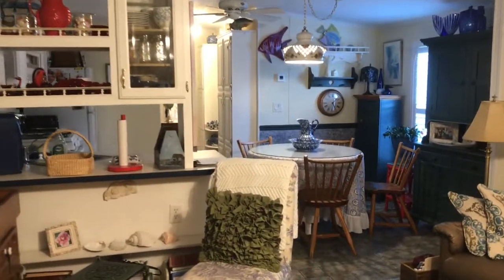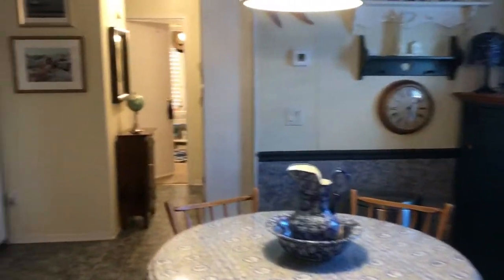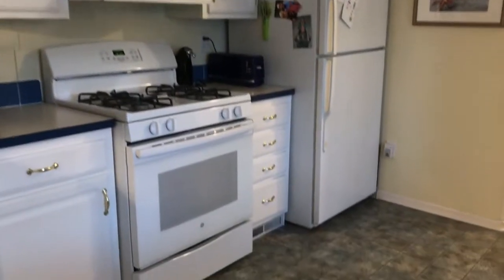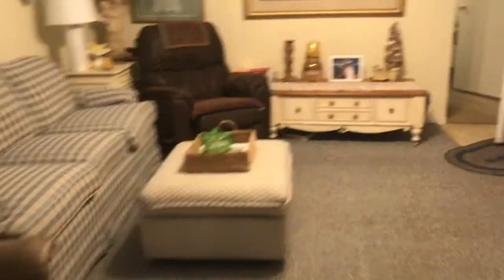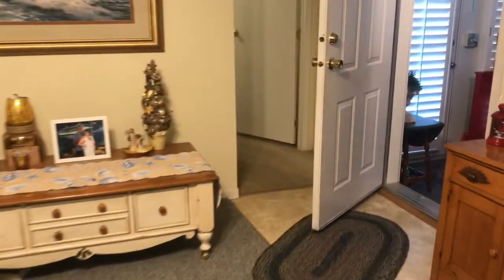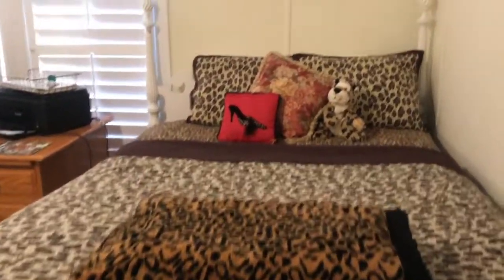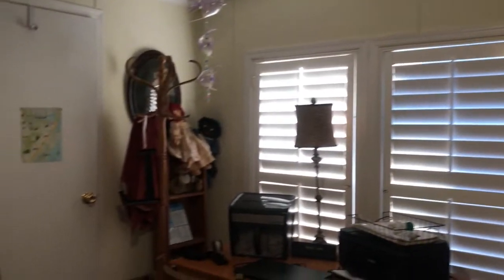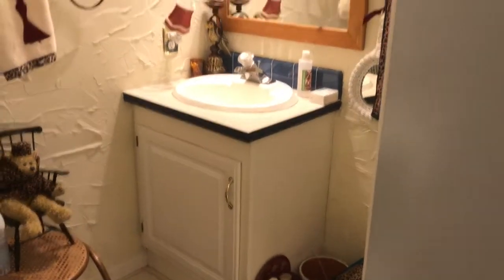Pine Hill Mobile Home Park, 55+ Marmora New Jersey.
In this video I tour a beautiful 2 bedroom 2 bath home at Pine Hill Mobile Home Park in Marmora NJ.  Marmora is located minutes from Ocean City and this community offers affordable senior living for 55+ buyers.  The lot rent is $535 per month for this property and that includes taxes.  For more details on this home